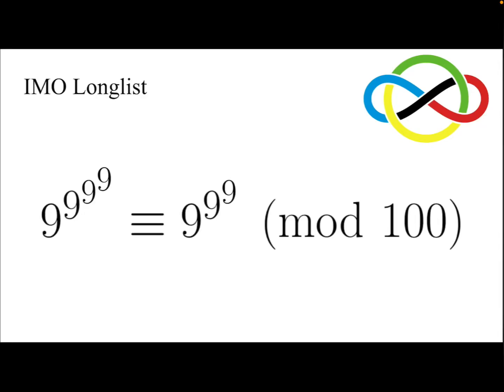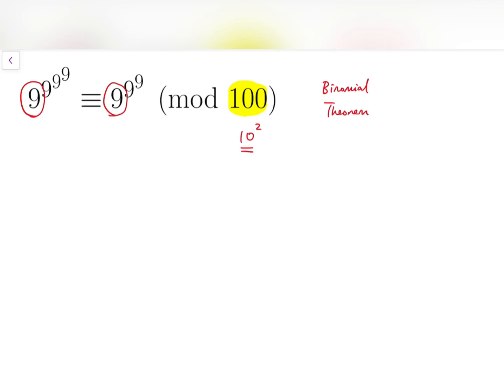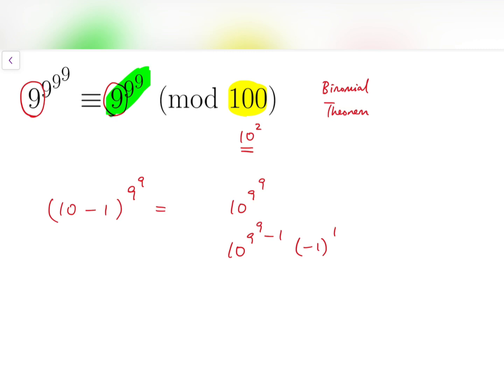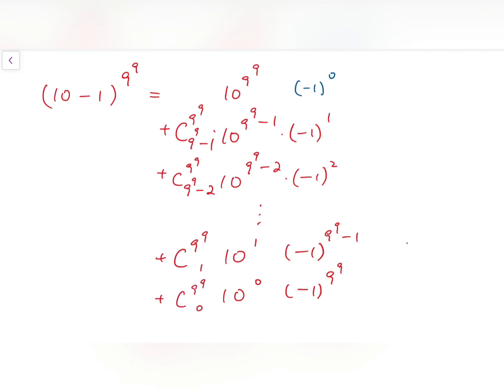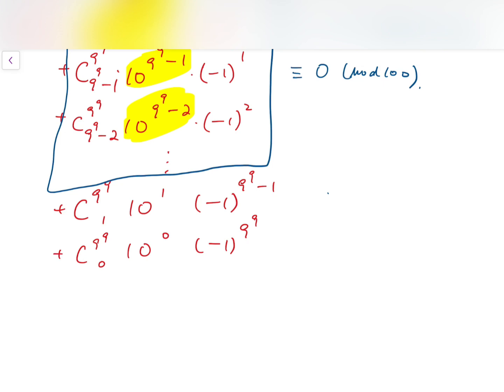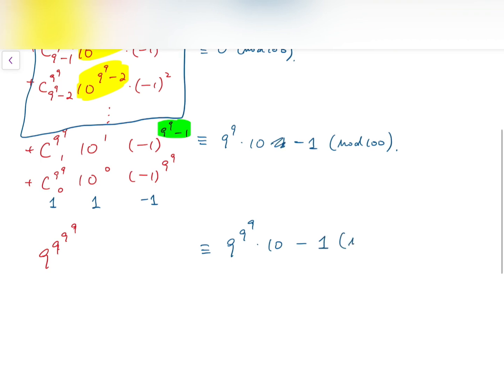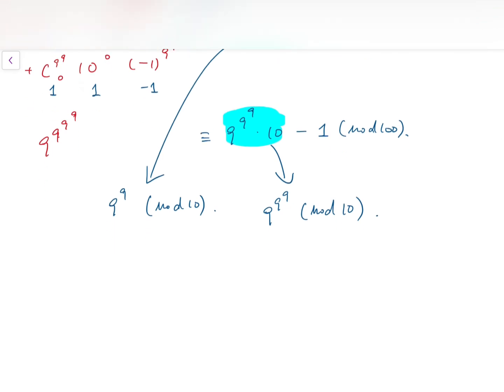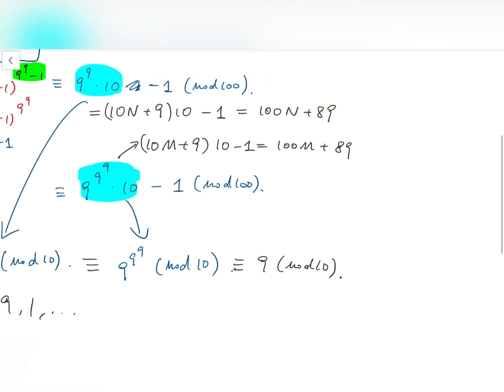Find the last Two Digits of these Powers | IMO Longlist